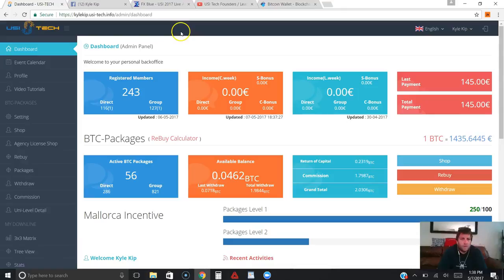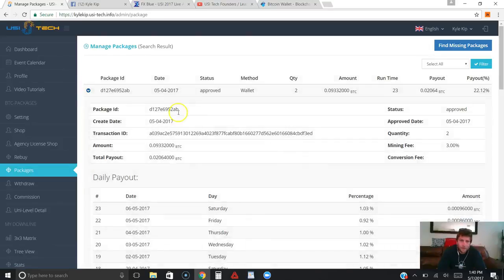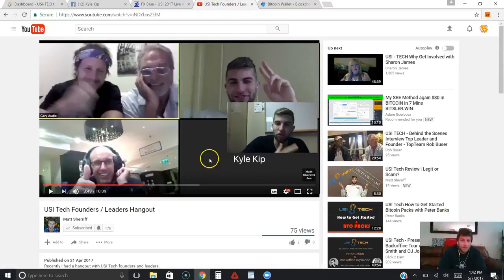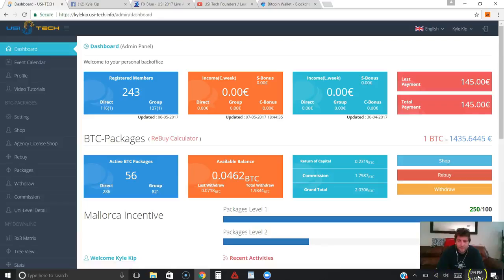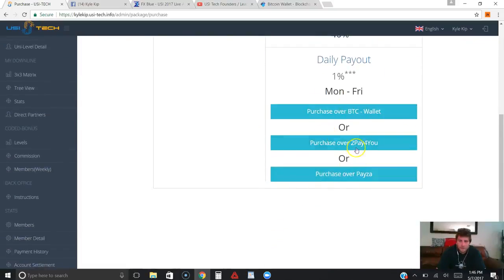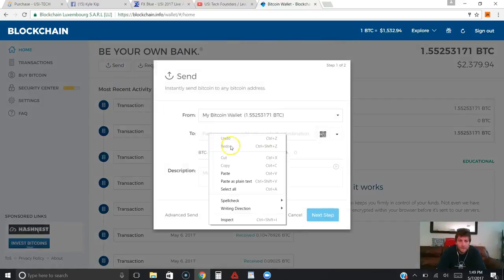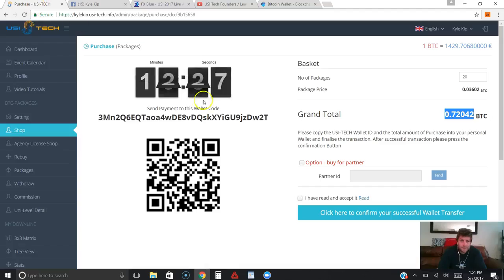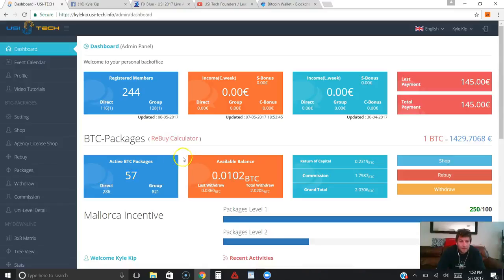How much BitCoin do you want info about Usi Tech